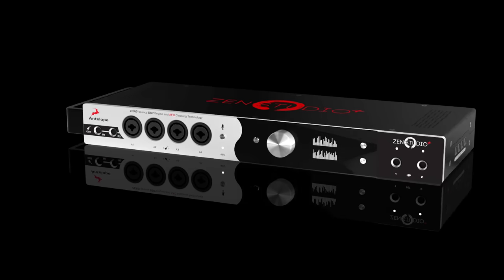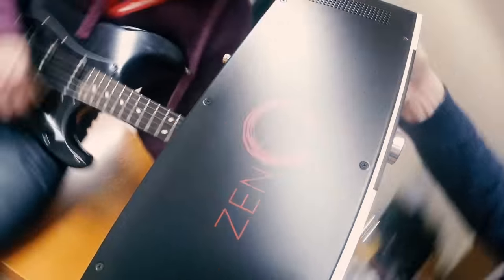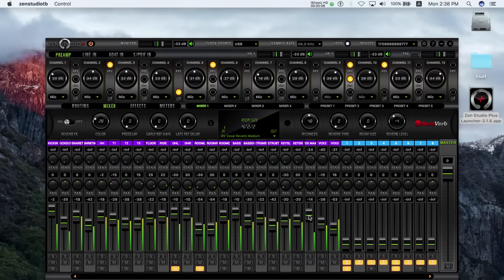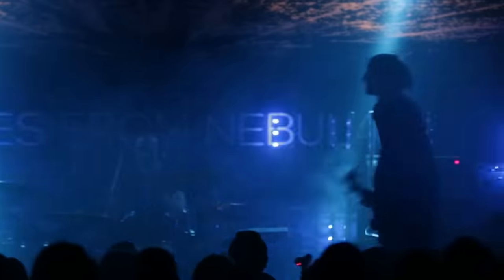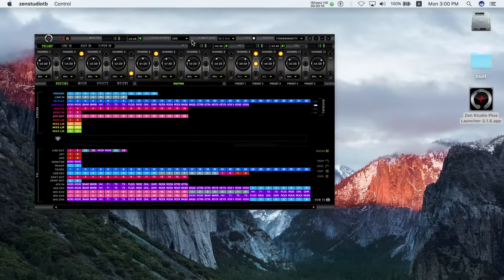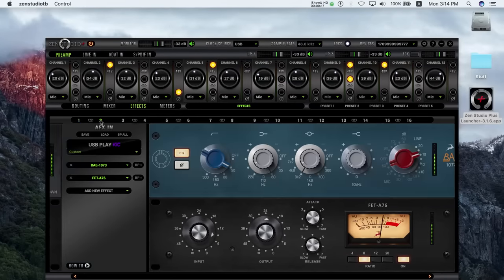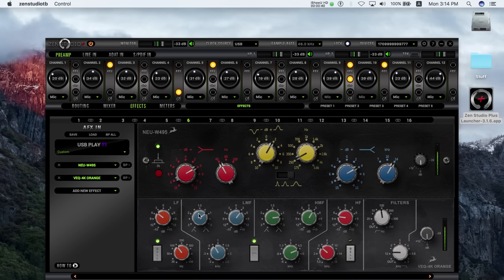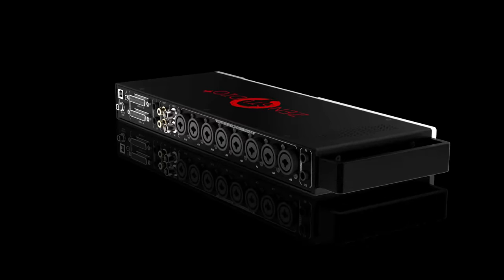Introducing Zen Studio+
The new Zen Studio+ portable interface from Antelope Audio features Thunderbolt, USB, FPGA-Powered Realtime Mixers & FX, Re-Amp Outs, and Talkback.

Zen Studio+ is the successor to the super successful Zen Studio and is here to retain the top spot among premier mobile audio interfaces. Its backpack friendly form factor makes it a breeze to record on-the-go with 12 Studio-Grade Mic Pres, Best-In-Class Clocking & Conversion, Mastering Quality Monitor Outs, Dual Headphone Amps and a powerful selection of onboard FX.

Zen Studio+ is packed with features and fidelity you’d normally only find in a top pro studio. Track a vocalist with a real-time headphone mix including reverb, lay some guitar parts with proper feel & tone with the onboard amp and cabinet models or capture a full drum kit. Now almost no project is too big or too far away.

Zen Studio+ features our growing selection of Vintage EQ’s, Compressors and Guitar FX sounding closer than ever to the original hardware. Track and mix with a BAE 1073 EQ, and an authentic FET-76 vintage compressor, or pick one of the many classic British or German style processors, it’s all there and it’s all included for Free!